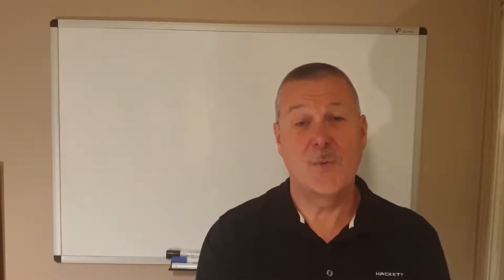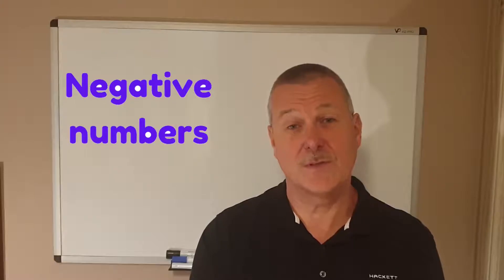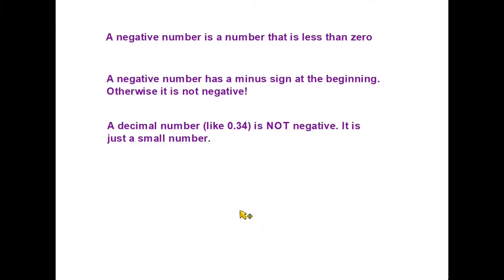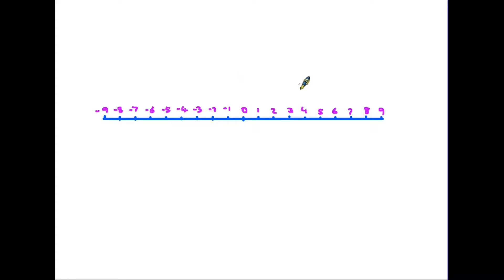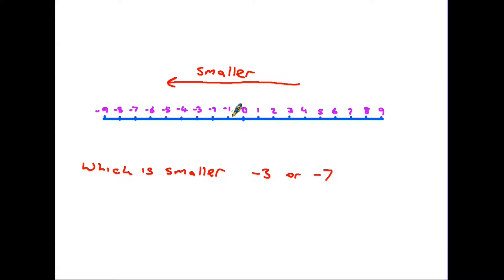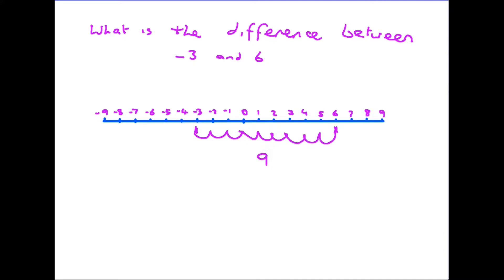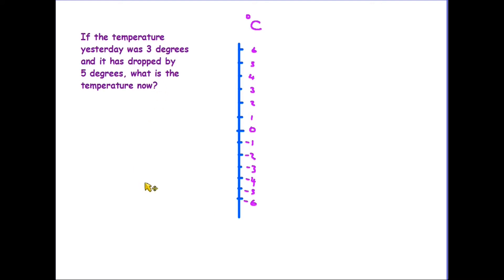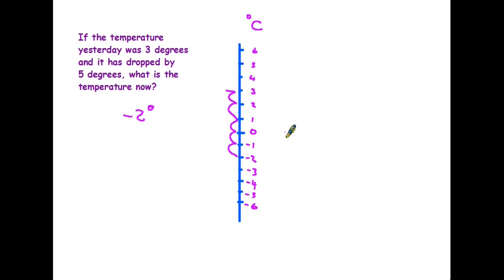Negative Numbers - Functional Skills Maths Level 1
This is one topic which really confuses students. The minus sign must be the biggest enemy! This video covers the basics, taking a look at how the number system continues down below zero, and how we compare negative number. This topic will continue in further videos as we look at calculations using negatives.